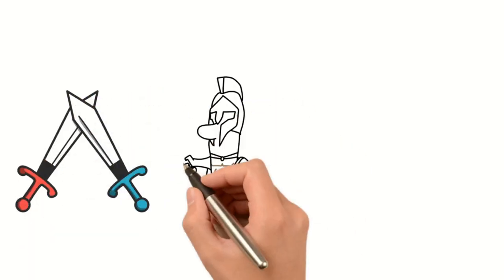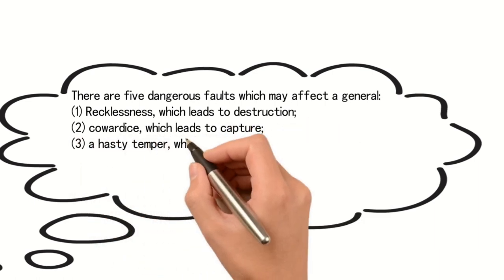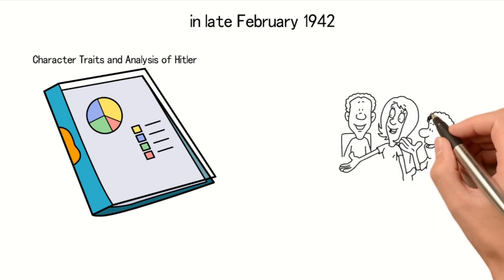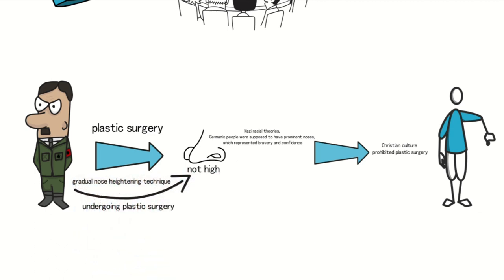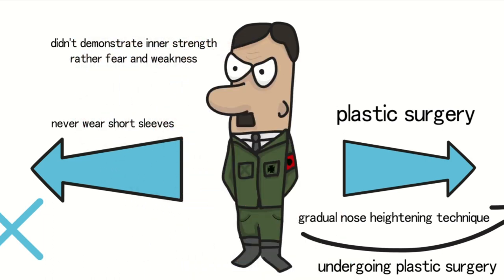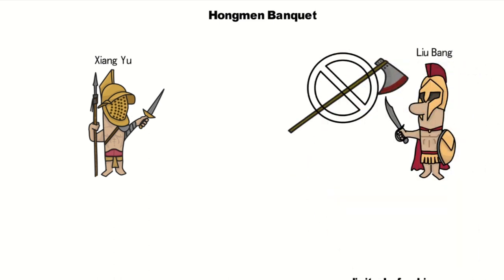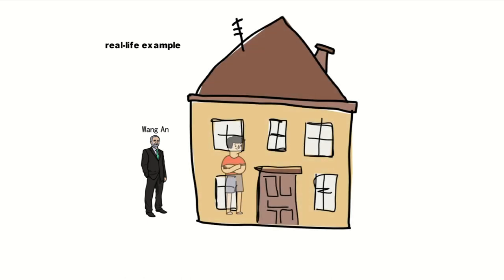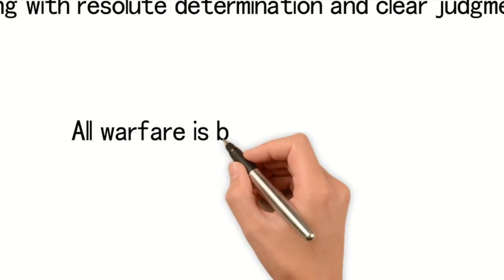The Art of War : Five Dangerous Faults Must Be Avoided | Sun Tzu |Life lessons -2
War is cruel and full of uncertainty, so elite military leaders must possess a special kind of leadership to cleverly apply the rules of warfare, be flexible and adaptable on the battlefield, and avoid being stubborn. Sun Tzu, in "The Art of War," specifically pointed out the concept of "Five Dangers," highlighting the five major character flaws that high-end military personnel should avoid. A series of classic historical military examples from ancient to modern times confirms the brilliance of Sun Tzu's insights. But do Sun Tzu's views truly hold such magic? How did the battlefield practices with these five character flaws change the course of history?

✅Chapters:
00:00 Overview
01:20 Fourth Danger : "a delicacy of honor ,which is sensitive to shame."
01:47 Adolf Hitler’s habits – WW2
04:27 Fifth Danger : "over-solicitude for his men, which exposes him to worry and trouble."
04:50 Duke Xiang of Song - a historical example from ancient China
05:13 Hongmen Banquet - a historical example from ancient China
06:09 Chinese-American entrepreneur, Wang An - real-life example
07:21 END

✅Quotes:
[Variation in Tactics]
There are five dangerous faults which may affect a general:
(1) Recklessness, which leads to destruction;
(2) cowardice, which leads to capture;
(3) a hasty temper, which can be provoked by insults;
(4) a delicacy of honor ,which is sensitive to shame;
(5) over-solicitude for his men, which exposes him to worry and trouble.

The Art of War by Sun Tzu,El Arte de la Guerra por Sun Tzu,L'art de la guerre par Sun Tzu,Die Kunst des Krieges von Sunzi,فن الحرب للسن تزو,सून त्सू द्वारा युद्ध कला।,A Arte da Guerra por Sun Tzu,সুন দ্বারা যুদ্ধের কলা।,Искусство войны Сунь-цзы,孫子兵法(そんしへいほう),孙子兵法